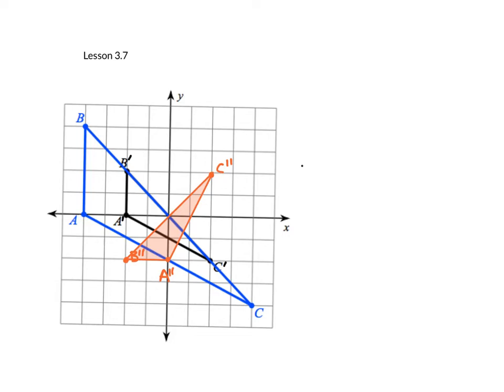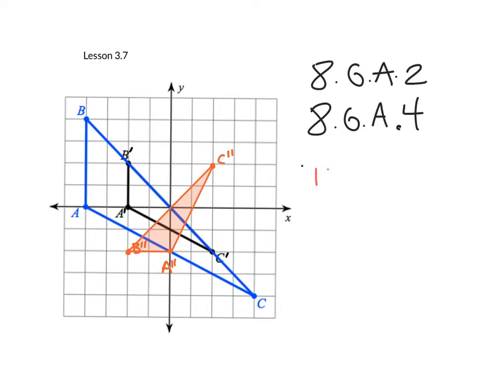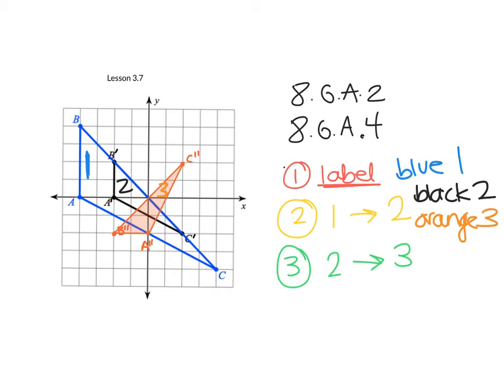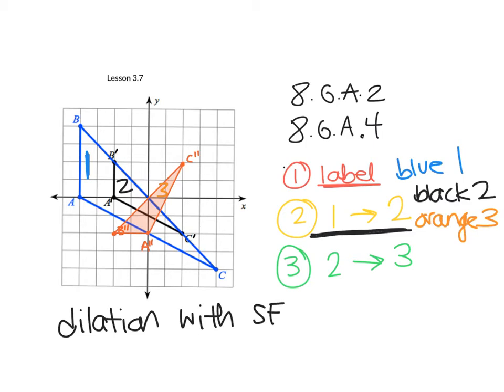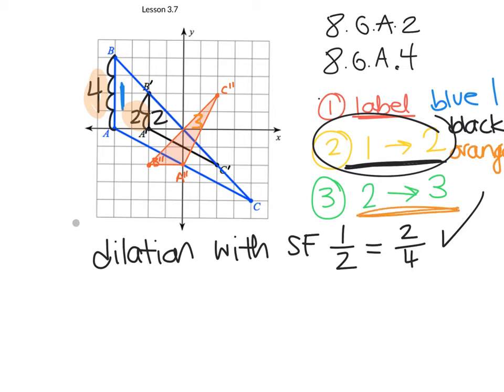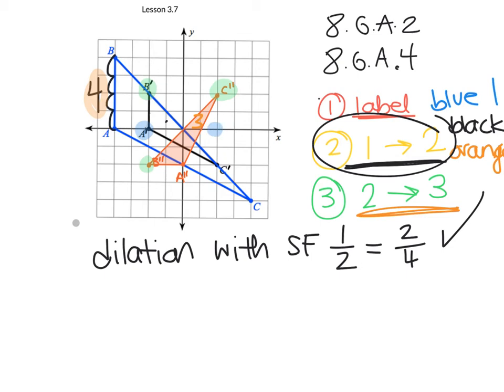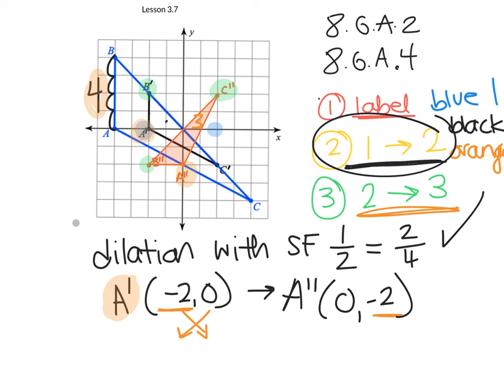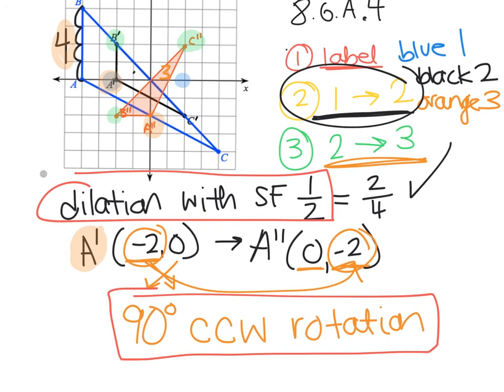STS Math 8.3.8 Sequences with Dilations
This video is for Eureka Math 8 lesson 3.8 where students need to describe a sequence of transformations that includes a dilation. Our method is to FIRST number the shapes based on their prime notation, then step by step see how the shape transformed from 1 to 2 to 3.